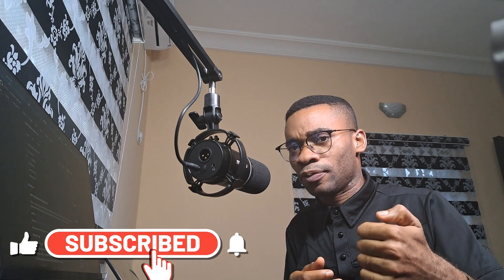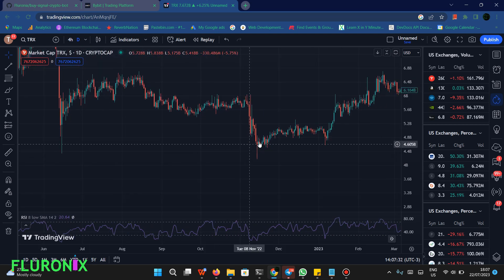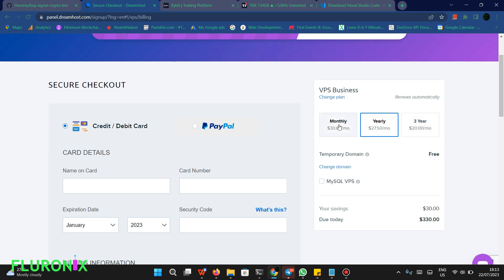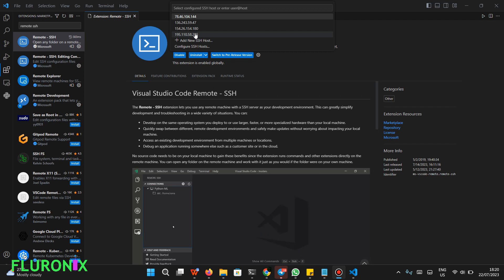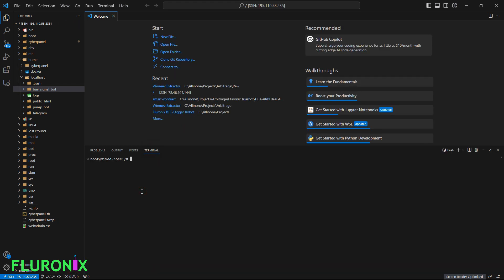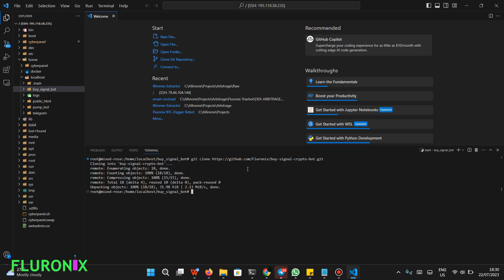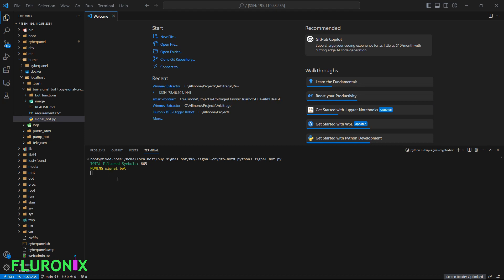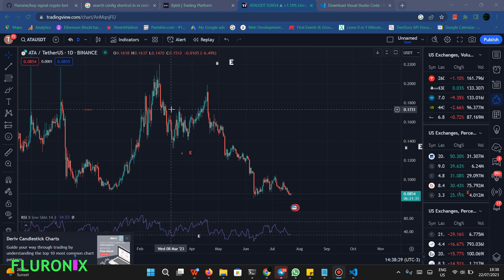How to Build a Crypto Signals Bot: Step-by-Step Telegram Bot Tutorial (2025)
Are you fascinated by the world of cryptocurrencies and eager to enhance your trading strategies? In this comprehensive tutorial, we'll guide you through the process of creating your very own Crypto Signals Bot. This step-by-step guide is perfect for both beginners and seasoned traders looking to automate their trading decisions.

🔧 What You'll Learn:

Understanding what a Crypto Signals Bot is and how it works

Setting up your development environment using Visual Studio Code

Cloning and configuring the GitHub repository

Obtaining Telegram API credentials for bot integration

Deploying your bot on a VPS server using PM2 for process management